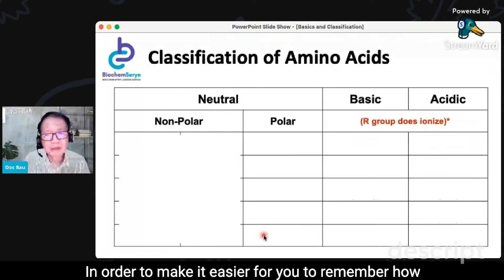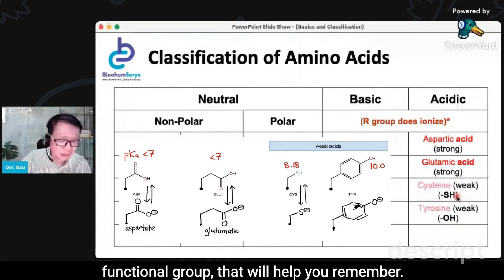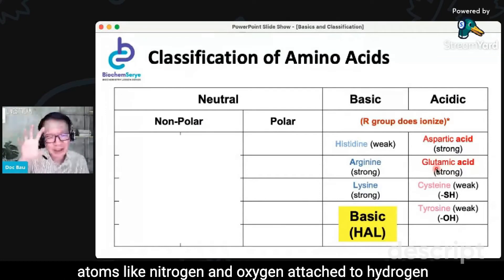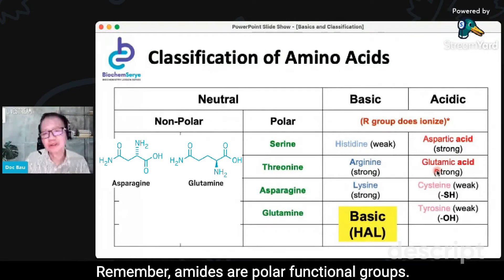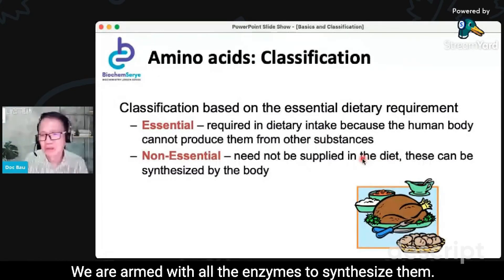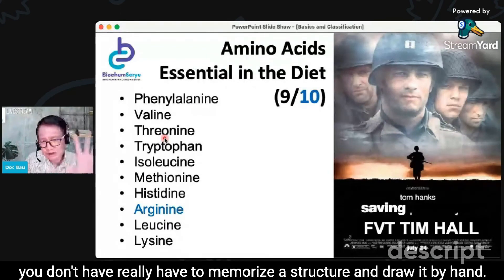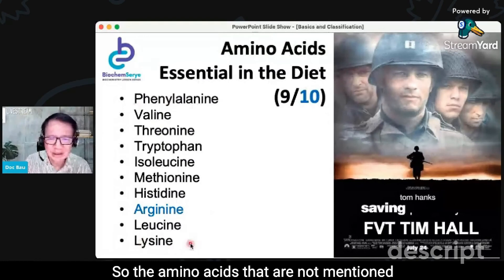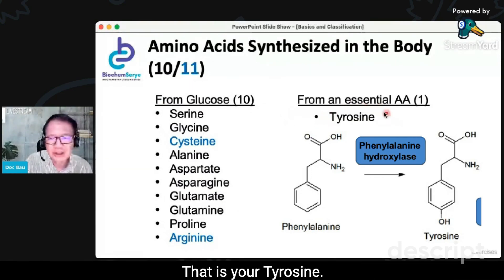Classification of Amino Acids (Rapid Review) - Biochemistry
Let us master the classification of amino acids frequently asked in biochemistry. With 20 amino acids in all, it can easily become confusing on how such are classified - they can be classified in various ways - structurally, their properties or their essentiality or non-essentiality. Because of such complexity, many students resort to confusing mnemonics that are easily forgettable.

At the end of this lecture, you will classify amino acids in a new, easier way by tabulating them and just remembering seven, and four amino acids, instead of the 20.

This lecture in the classification of amino acids is divided into the following parts:
00:00 - Introduction
00:26 - Overview to Amino Acid Classification
01:26 - Acidic Amino Acids
01:50 - Basic Amino Acids
02:34 - Neutral, Polar Amino Acids
03:58 - Neutral, Non-Polar Amino Acids
04:24 - Classification of Amino Acids According to Essentiality
04:43 - Essential Amino Acids
06:51 - Non-Essential Amino Acids

Information for this video was mostly sourced from Color Atlas of Biochemistry 3rd edition, Revised and Updated This book is highly recommended since it contains extraordinary color illustrations that make biochemistry concepts easy to understand and retain.

Providing a powerful visual overview of the entire spectrum of human biochemistry, the third edition of the popular Color Atlas of Biochemistry is an ideal reference and study aid. It utilizes the signature Flexibook format, consisting of double-page spreads with clear explanatory text on the left-hand page and exquisitely detailed full-color graphics on the right. These bite-sized learning capsules ensure that your review of any given topic is quick, efficient, and comprehensive, allowing you to target the exact information you need for classroom and exam success.